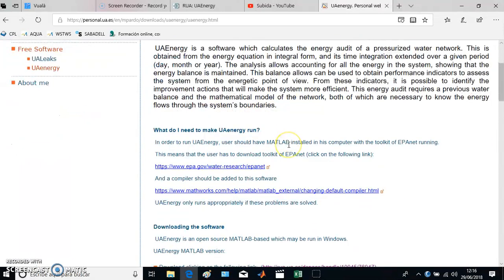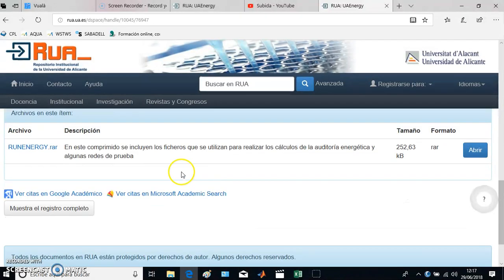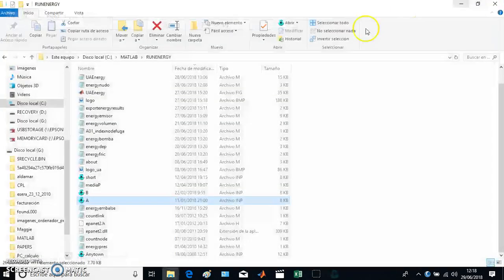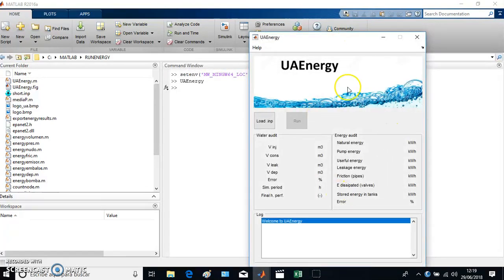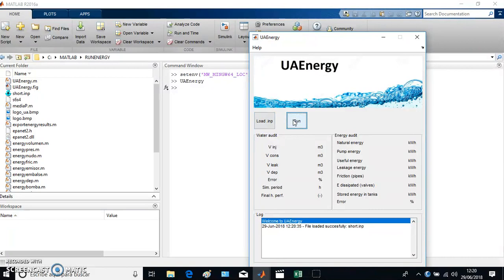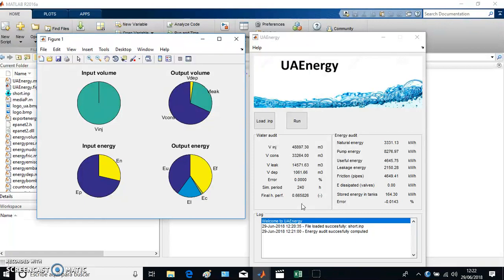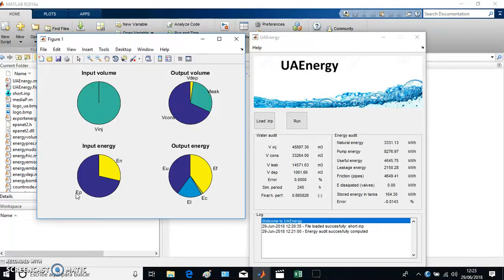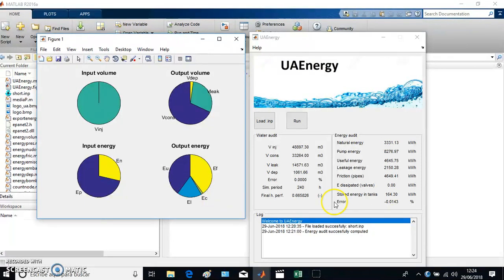How to run UAEnergy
UAEnergy is an open source MATLAB-based which may be run in Windows.